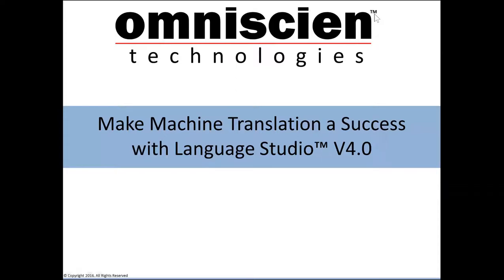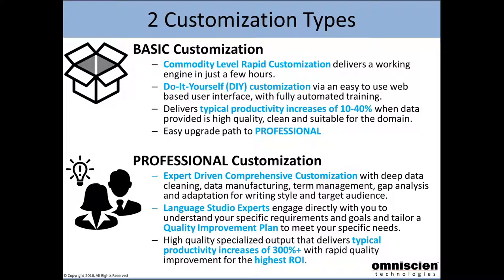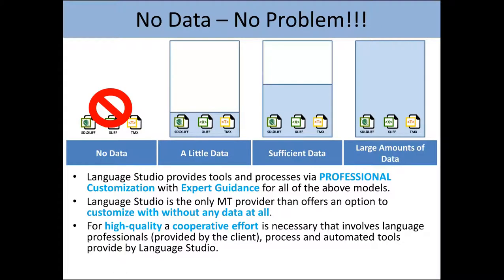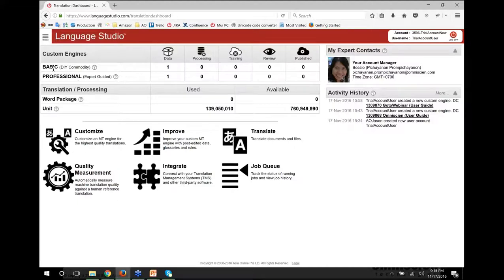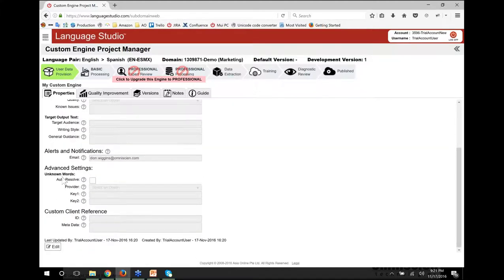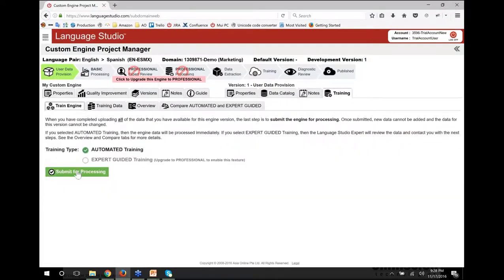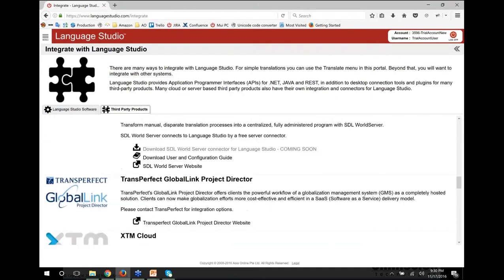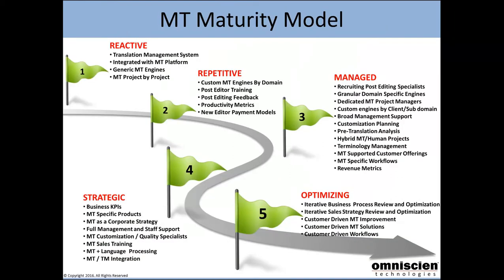Make Machine Translation a success with Language Studio V4.0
The release of Language Studio V4.0 brings many new features which no other Machine Translation provider at present can match in terms of quality or productivity gains.

In this presentation, Dion Wiggins, Omniscien Technologies' Chief Technology Officer, walks you through the core features of the latest release of Language Studio. Learn how to create custom engines and refine them over a short period to deliver best quality translation output.